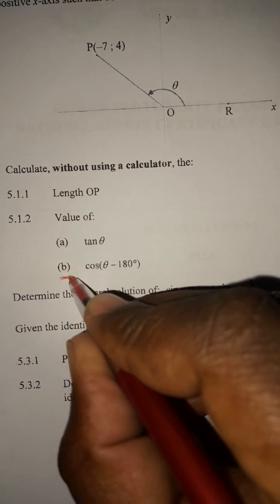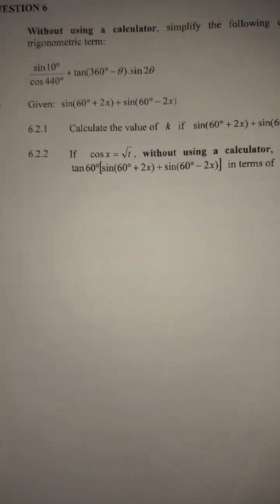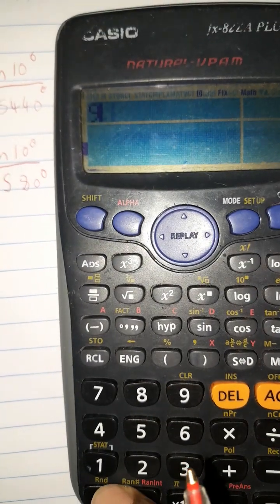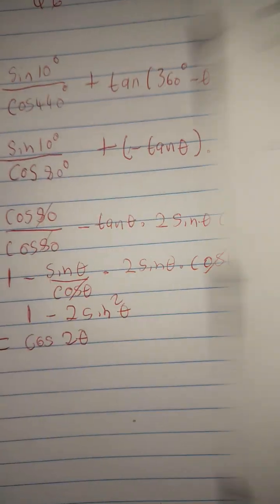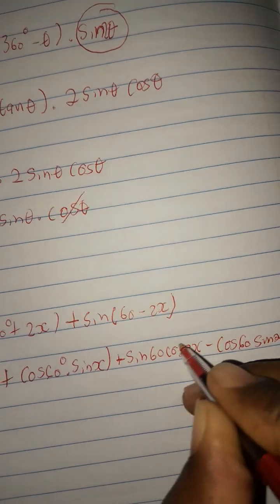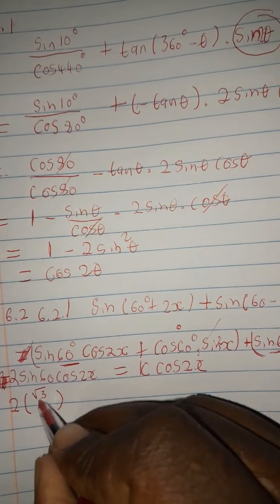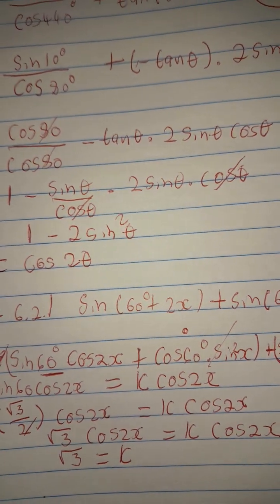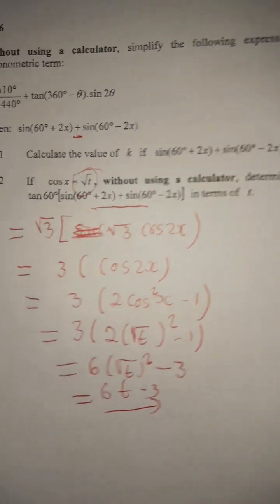May/June 2022| Grade 12| Question 6| Mathematics Trigonometry